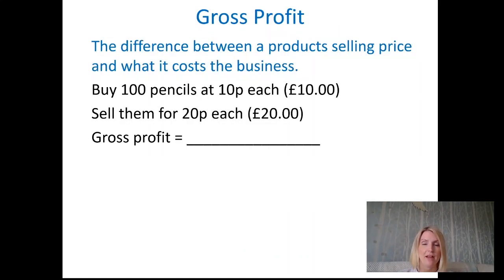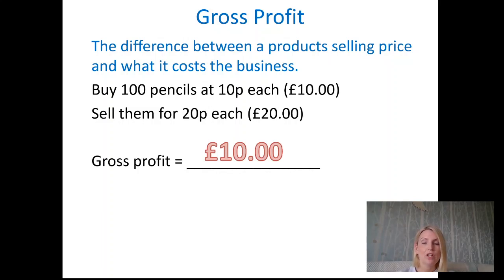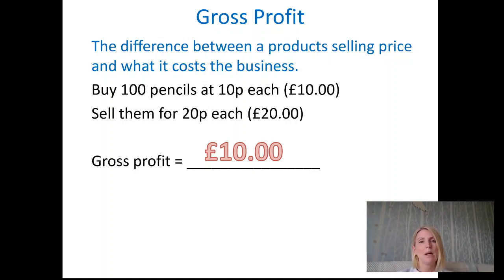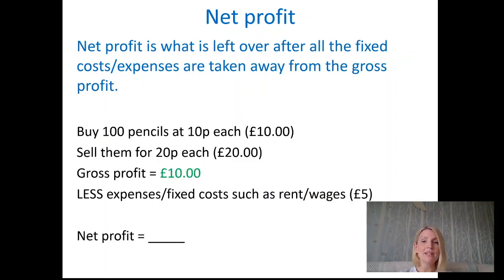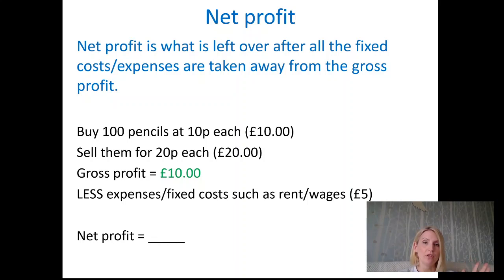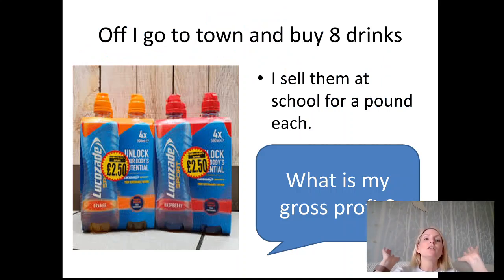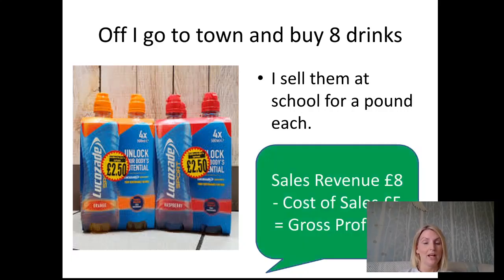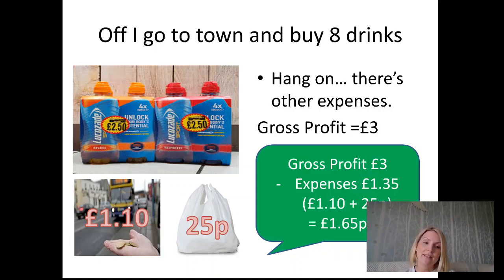The Difference Between Gross & Net Profit - GCSE (Basic)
GCSE
Business Studies
The Difference Between Gross & Net Profit
Mrs Hunter
Hanson School